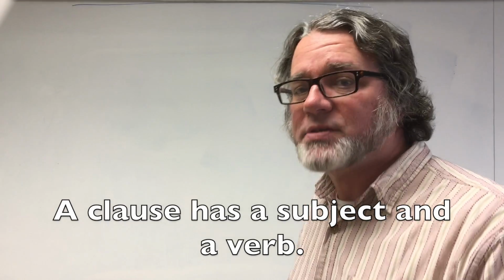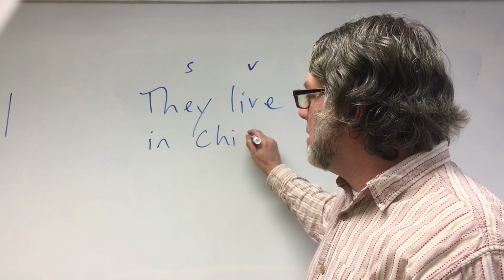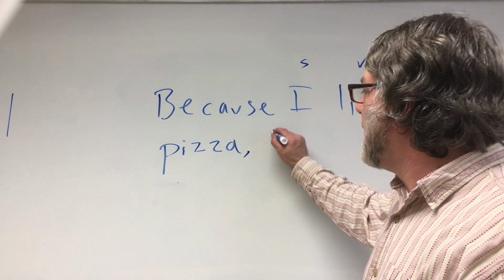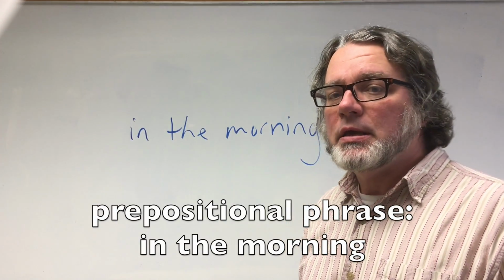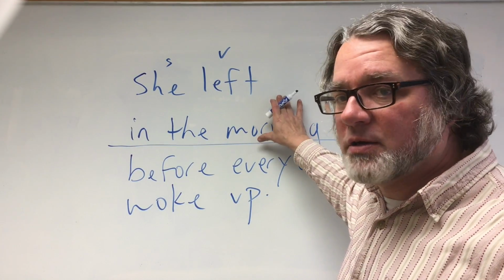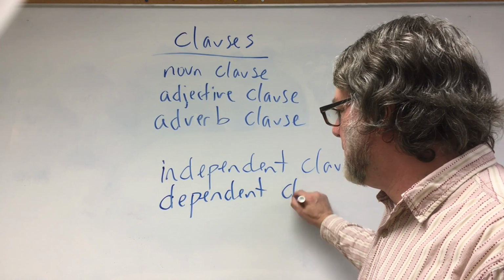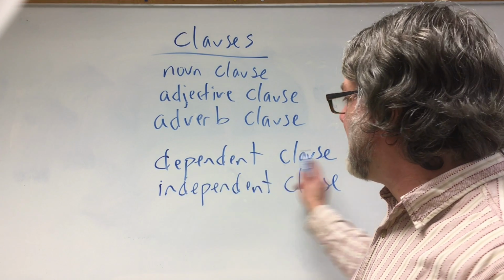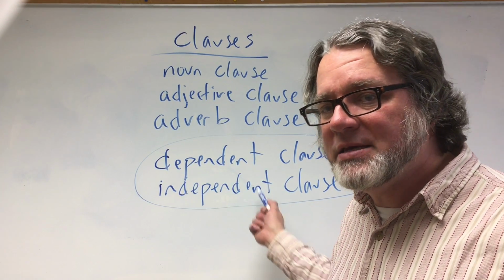clauses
An English teacher explains a few things about clauses. Clauses are used to make sentences.